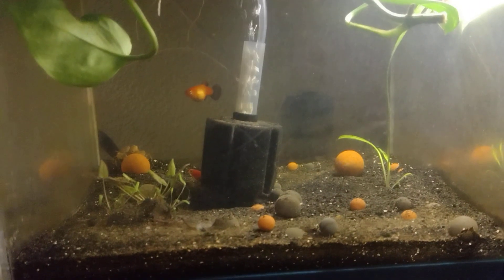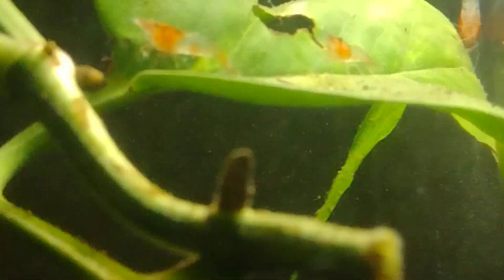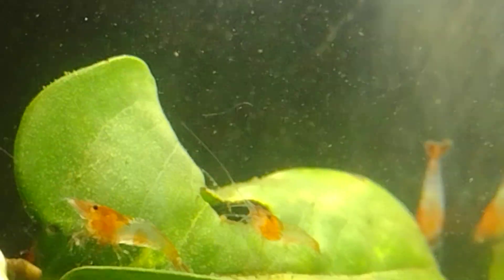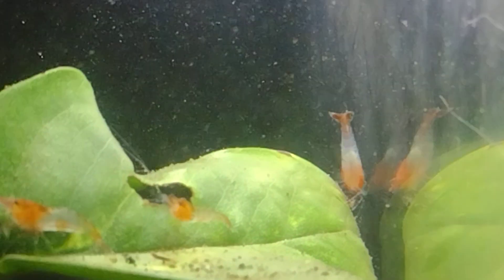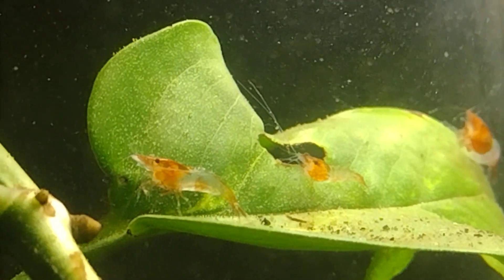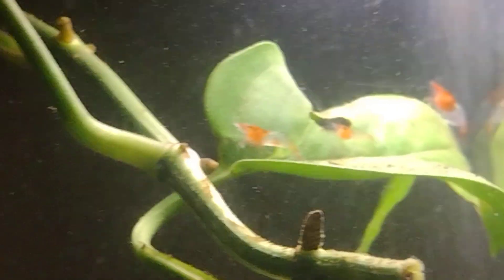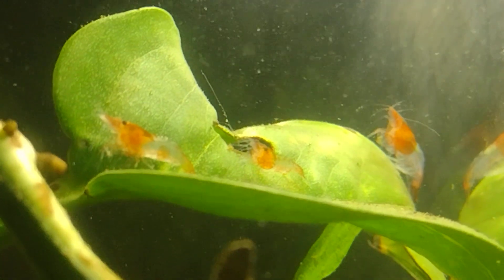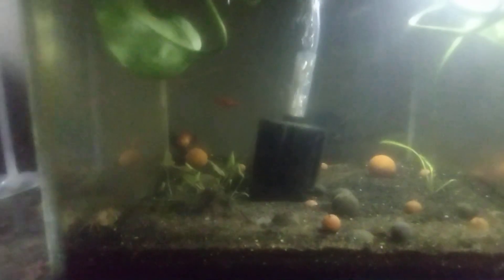shrimp aquarium shrimp 🦐 close up